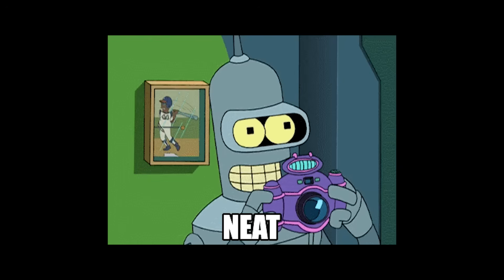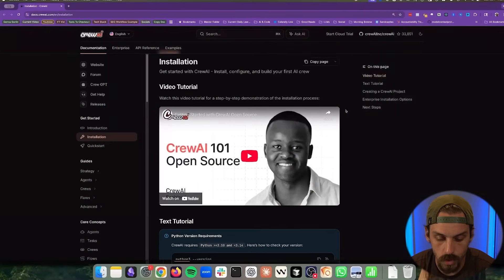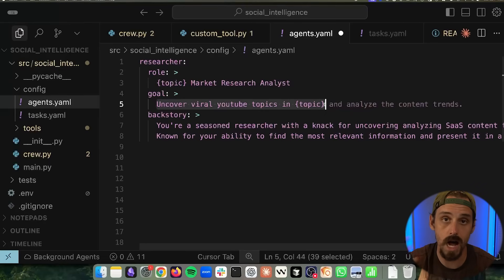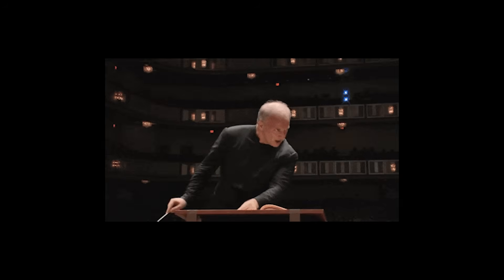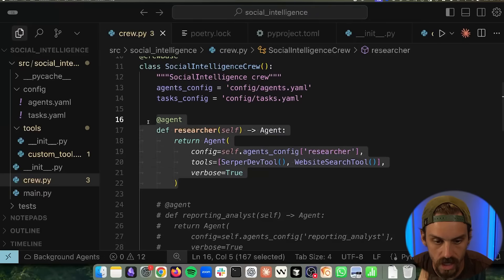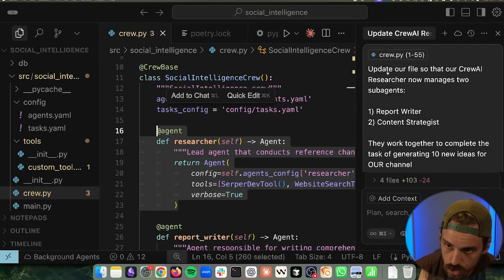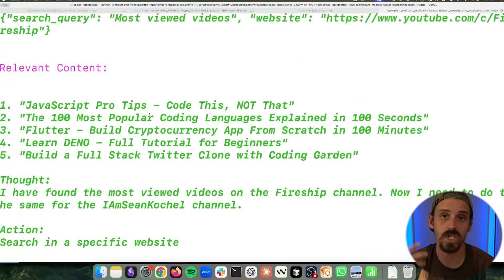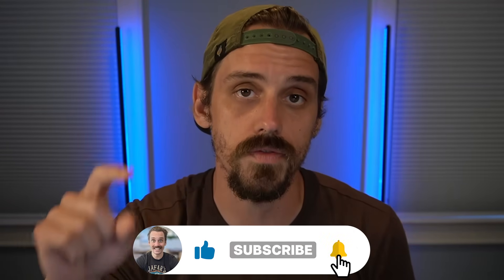Vibe Code An AI Agent In 11 Minutes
For future training on AI agents & all my prompts, join the FREE Skool group

In this video I show you an easy-as-pie system for setting up and experimenting with AI agents using CrewAI